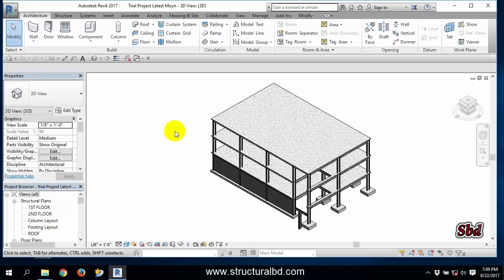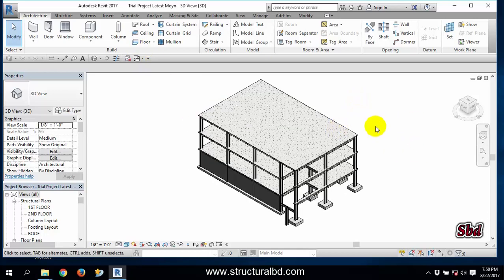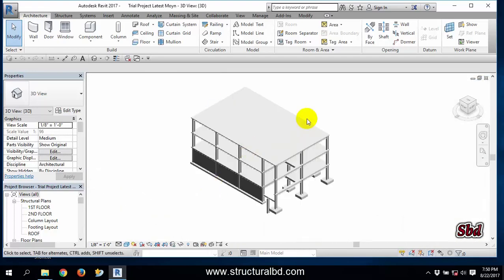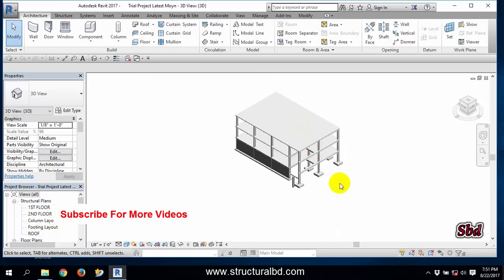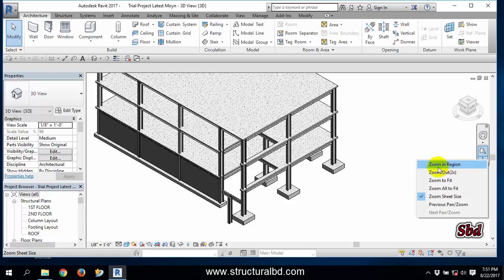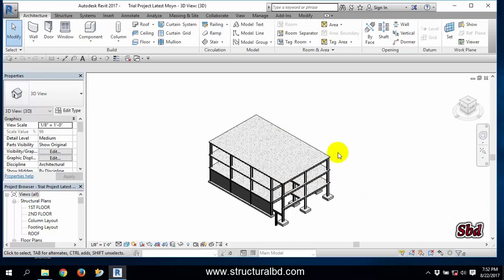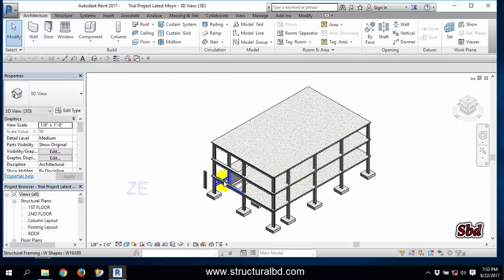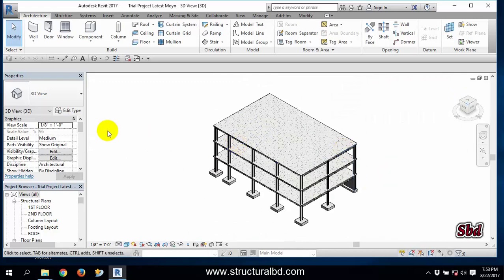How to Zoom in Revit Structure 2017 V#02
From this video you will learn how to Zoom various object in revit structure 2017. There are various way to zoom various object in the revit model. You can use mouse wheel, View Cube, and text to implement the zoom command in revit model. Zooming is related to working properly whinin the revit Model.